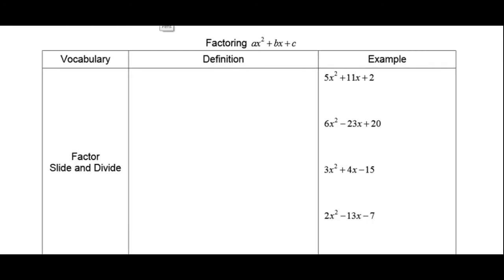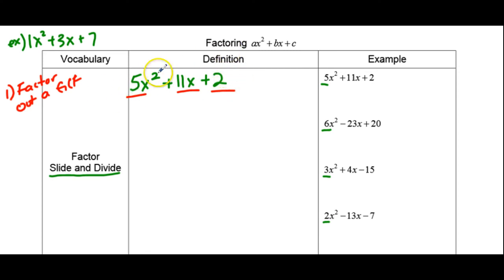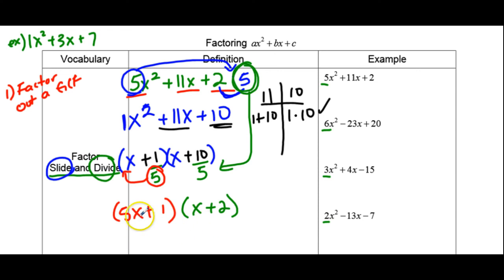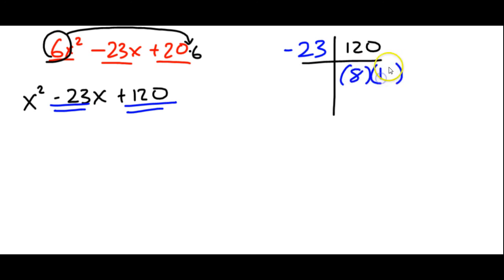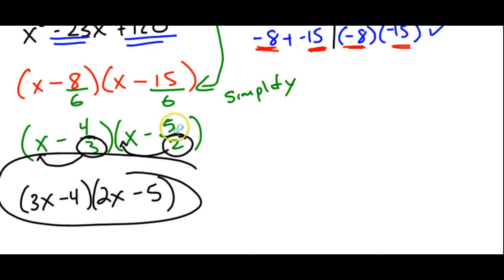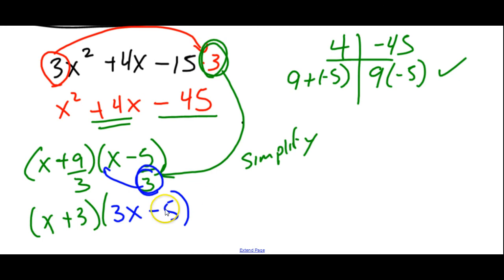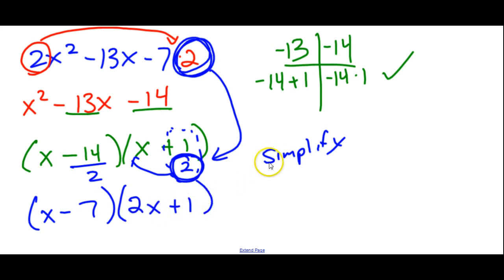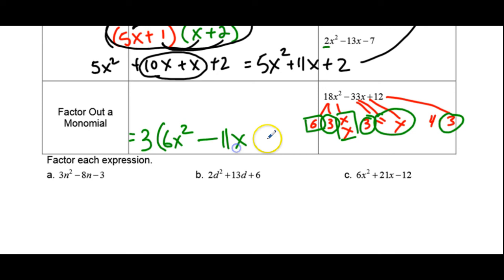Unit 10 Video 4: Slide and Divide